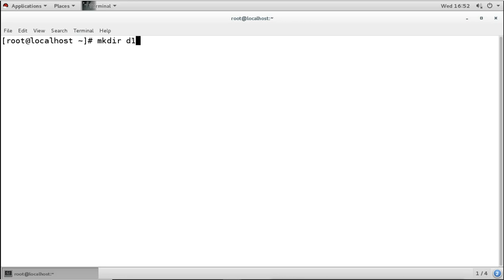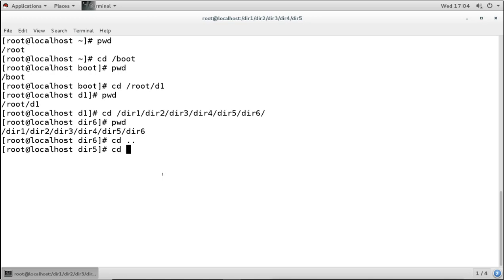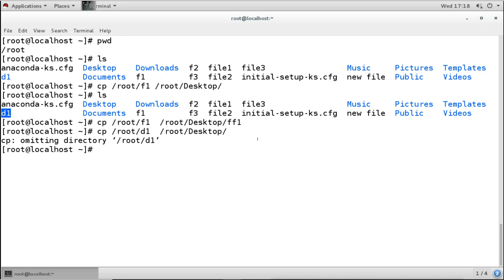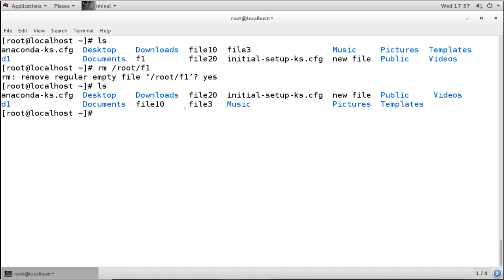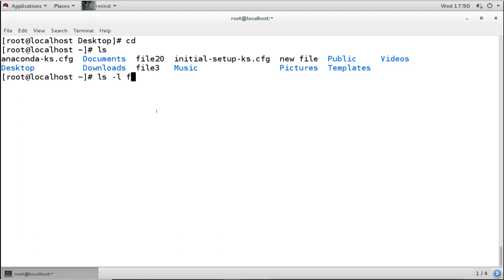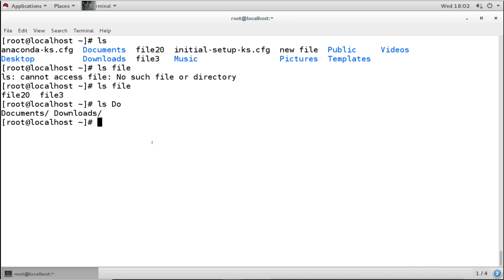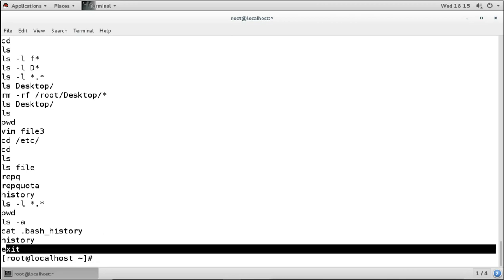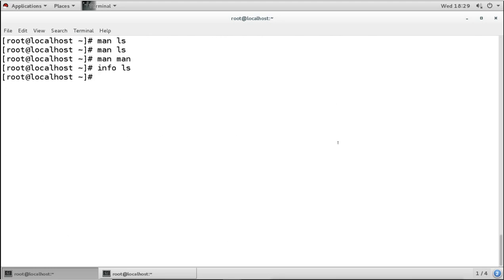Basic Commands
This video is about basic commands to manage and brows file system in RHEL Linux.